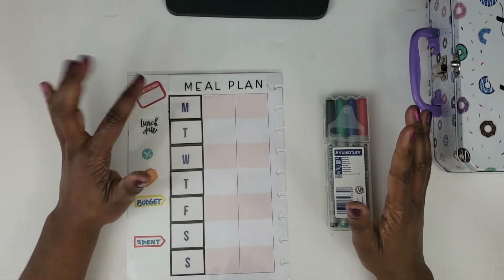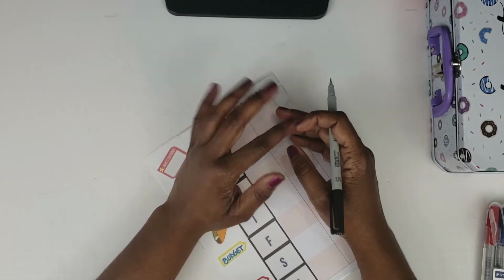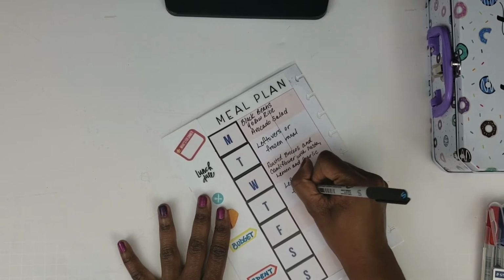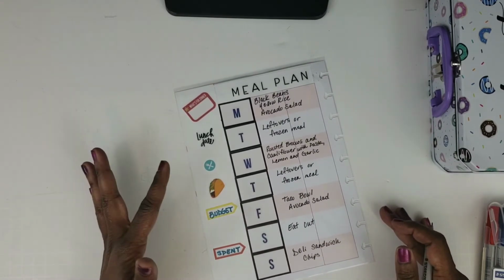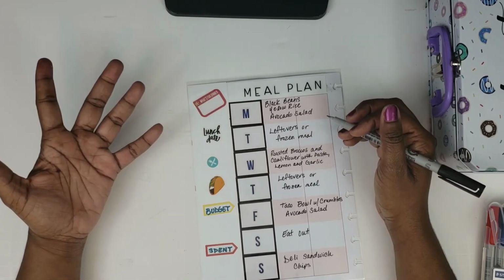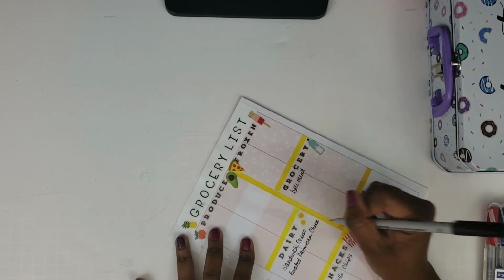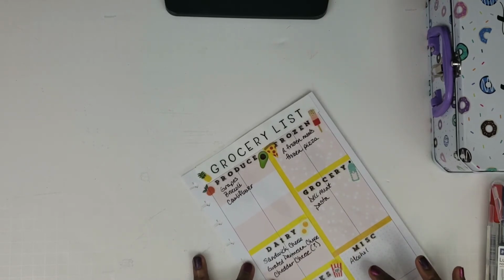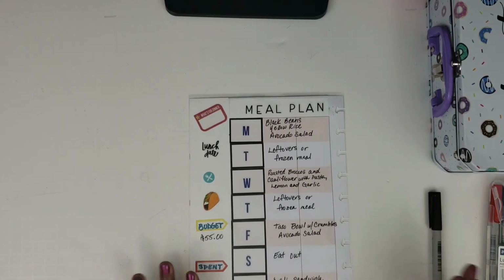Meal Plan with Me 2-18-19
My first Meal Plan video!!
Create your own DIY Meal Plan Dashboard

**Items used are linked below

Receive $10 off your first purchase with Erin Condren!

Lighting Kit